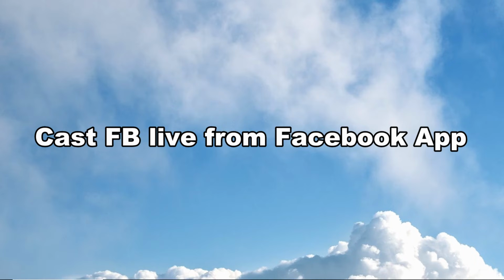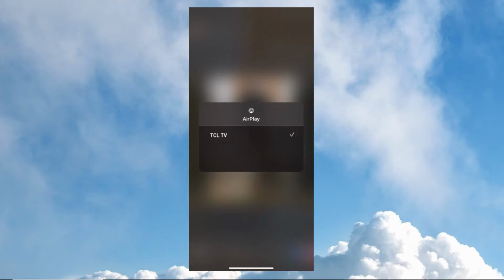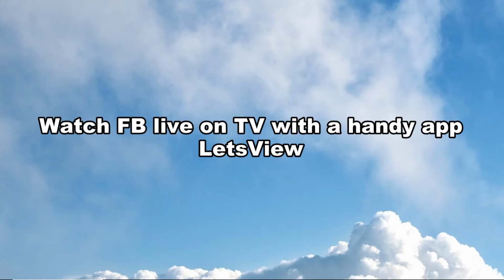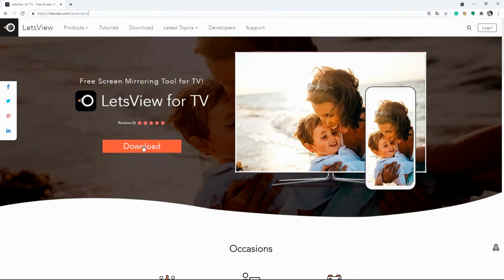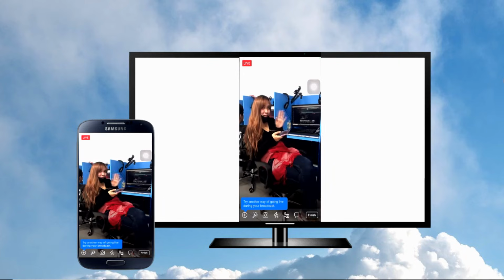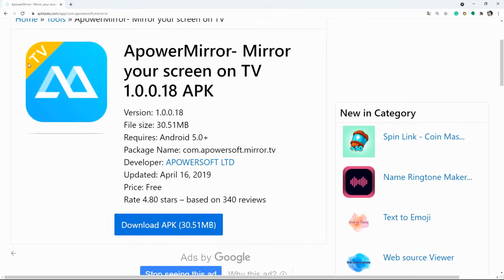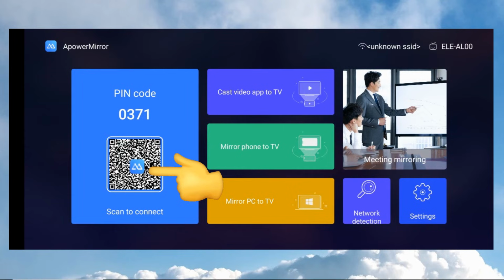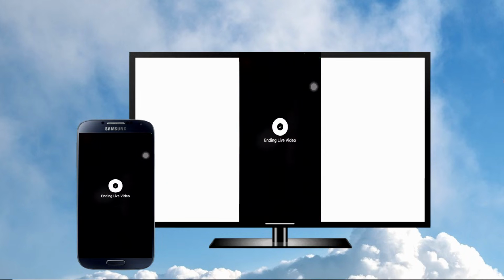How to Stream and Watch Facebook Live on TV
Article guide on how to stream and watch Facebook Live on TV